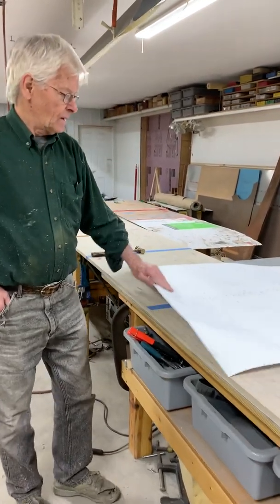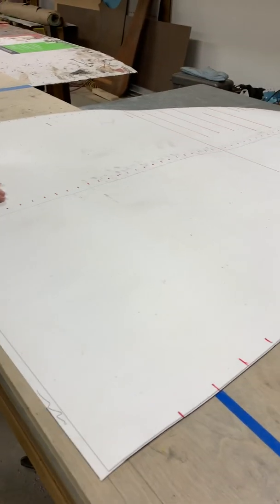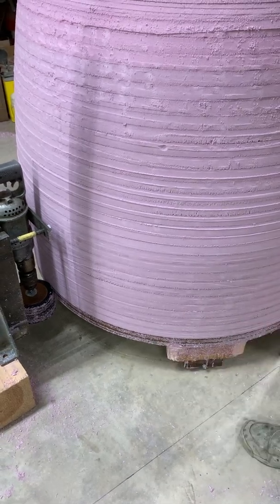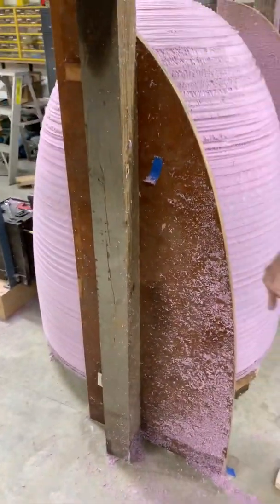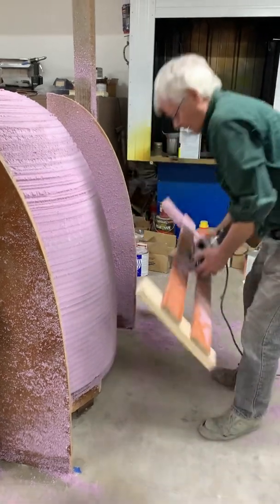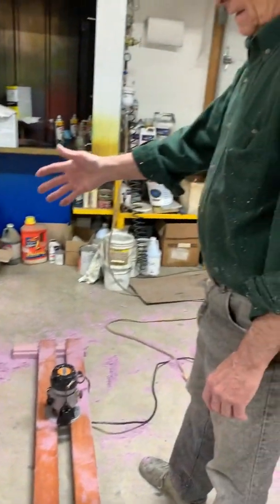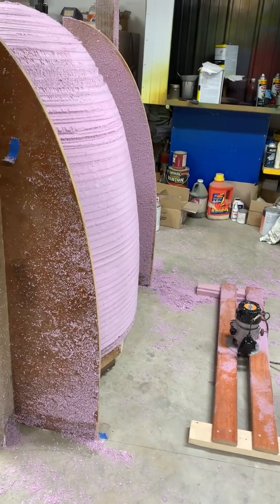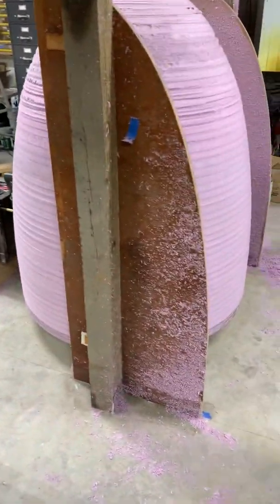Construction of 40” diameter dome pattern part 1 of 2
Forming a 40” diameter dome pattern for a radome nose section for making a mold for later making a carbon fiber part